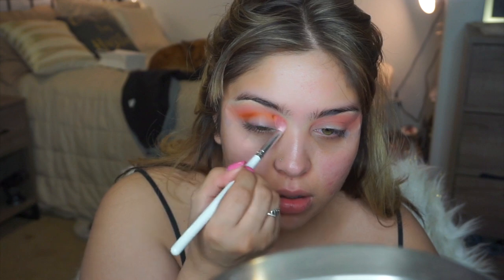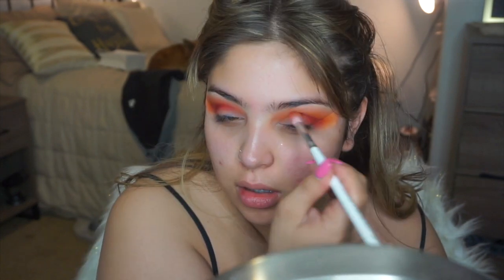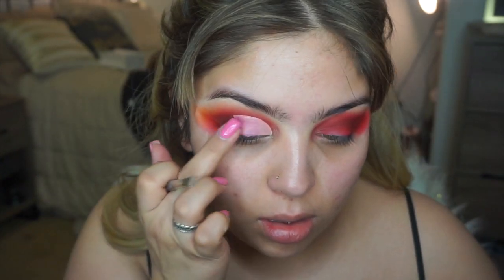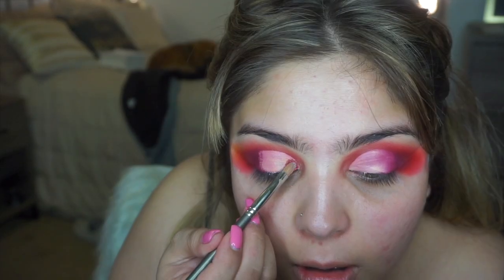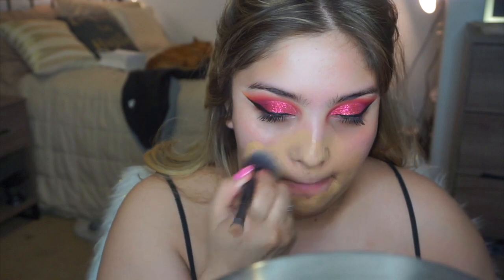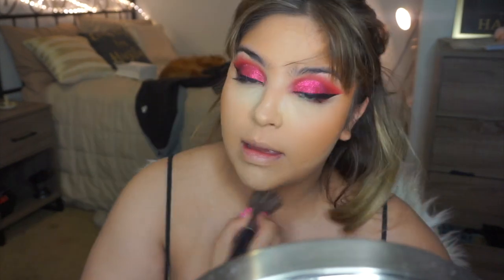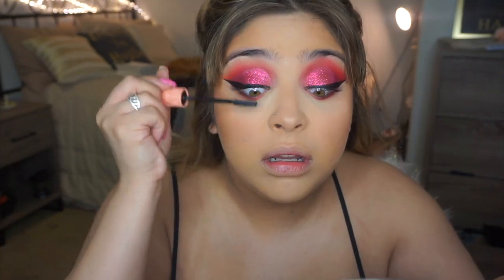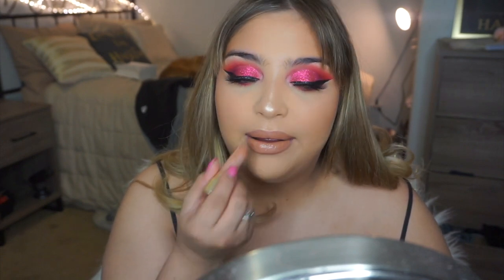Red Glitter Cut Crease Valentines Day Tutorial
Hello long time no see but I am back in enough time to help you slay this Valentines Day! I love Valentines Day so I am super happy to bring you this short tutorial!